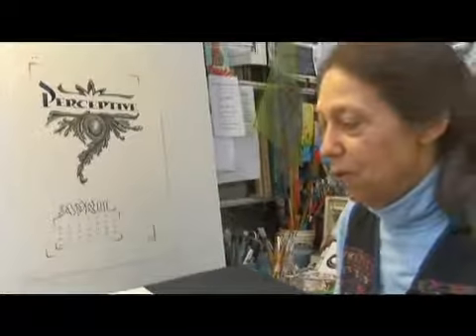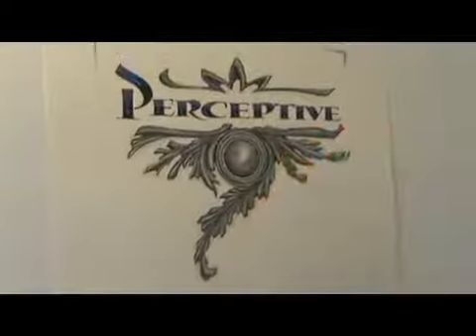Calligraphy Vines & Flowers: Part 2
Calligraphy Vines & Flowers: Part 2. Part of the series: Intermediate Western Calligraphy Tips. Vines and flowers in calligraphy are another element used in decoration. Learn what it is and how it is done from a calligraphy expert in this free video clip.